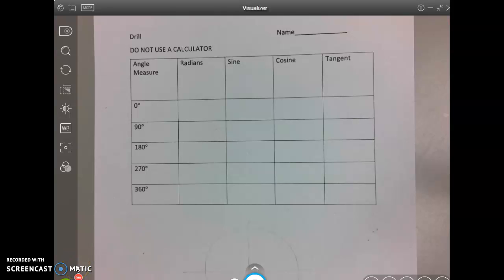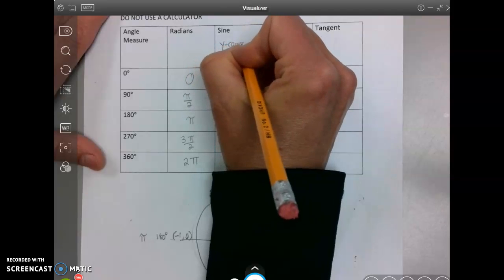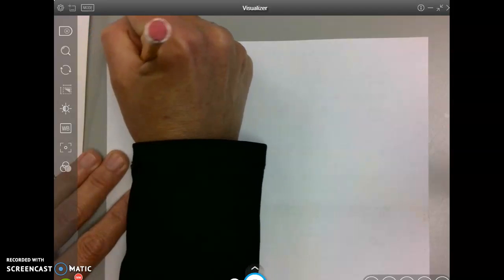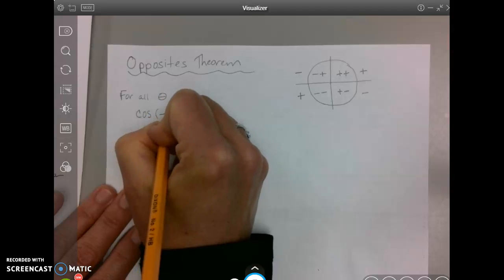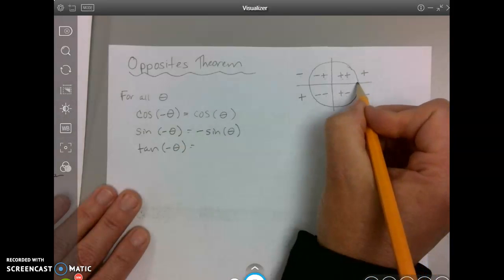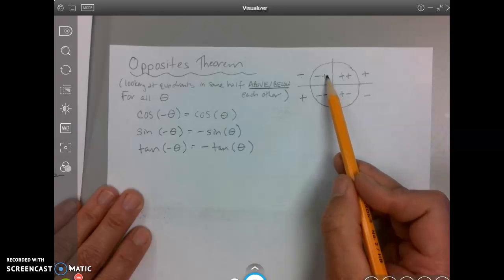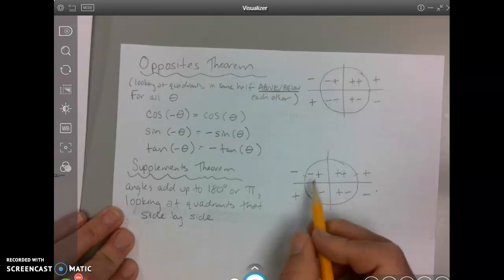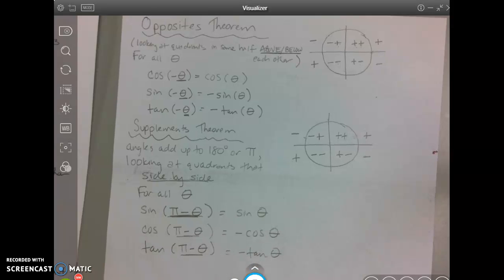Trig Identities and Four Theorems Video #1